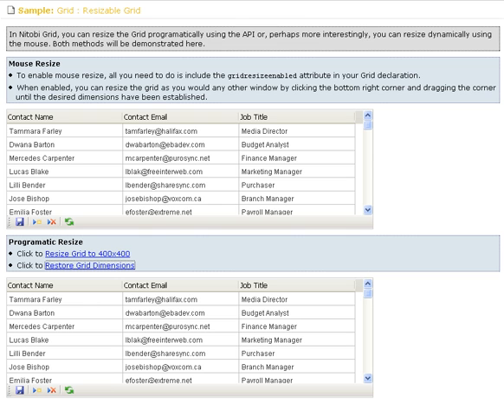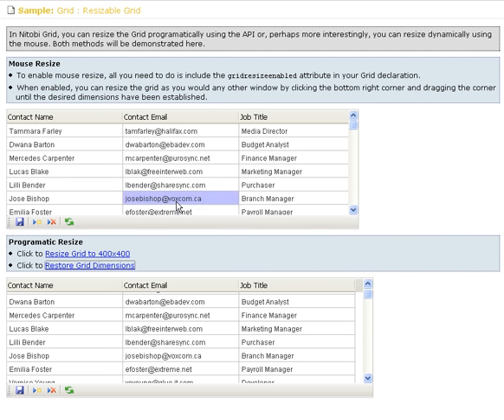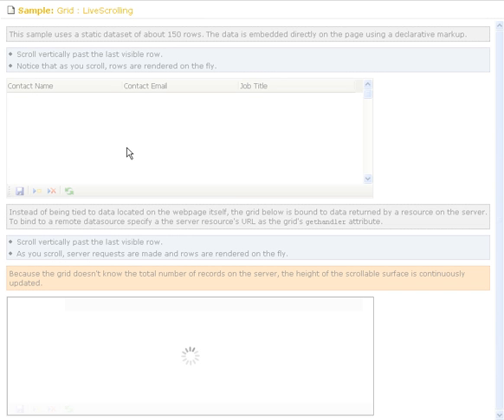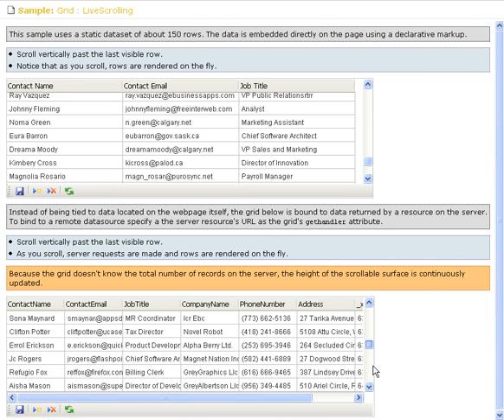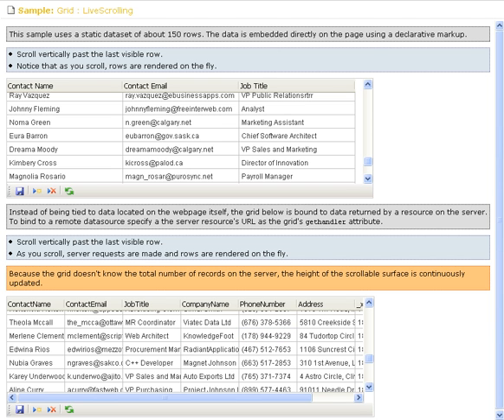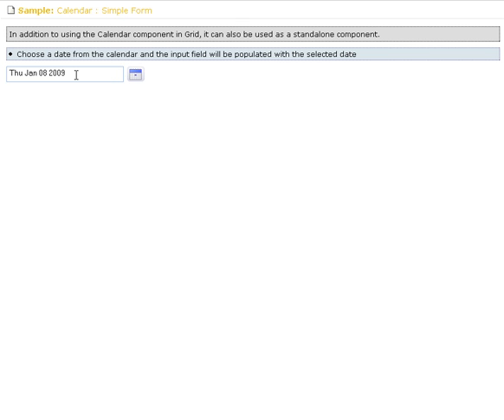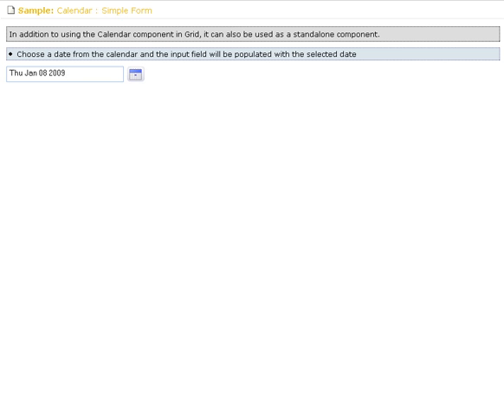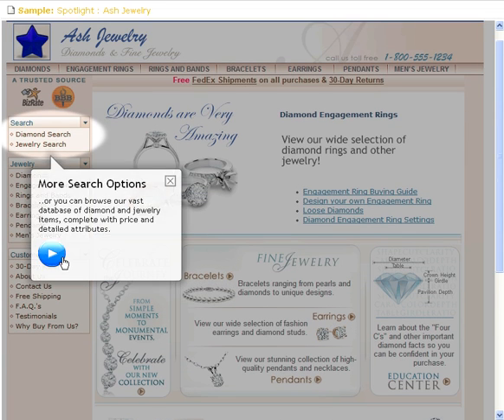Nitobi Complete UI 2Q Release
This video shows Nitobi's Ajax Grid, Calendar and Spotlight components.